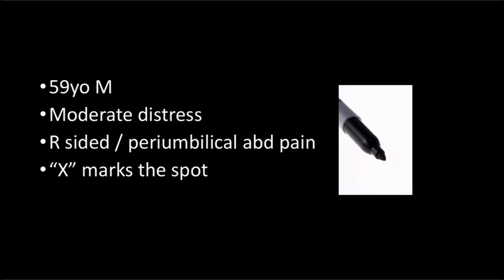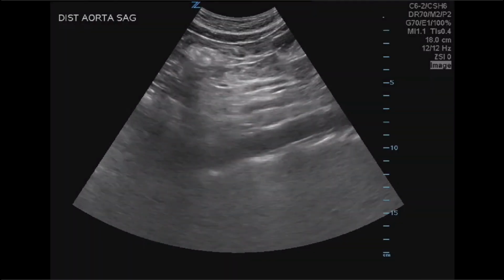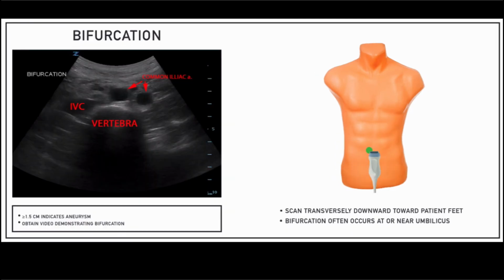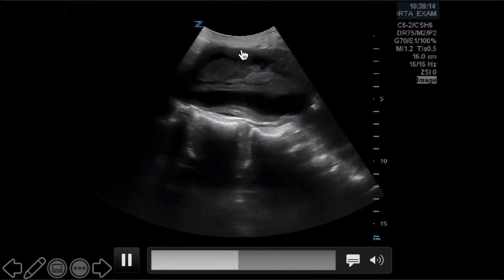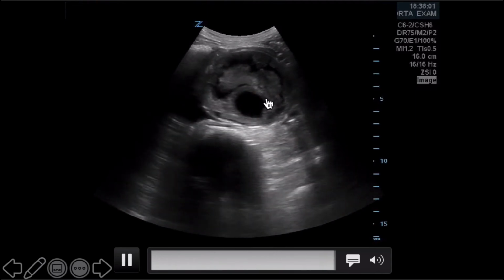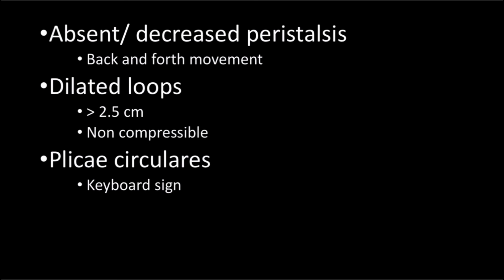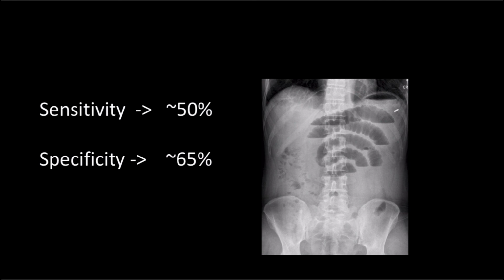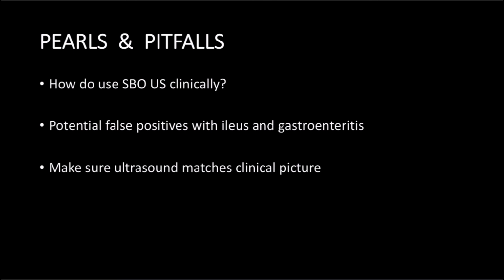Small Bowel Obstruction Ultrasound : 10/2019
Clinical case discussing the sudden onset of lower abdominal pain presenting in an emergency department patient. The case reviews how ultrasound impacted the patient's care in ruling out an aortic aneurysm as the cause of the pain and leading to the diagnosis of small bowel obstruction.